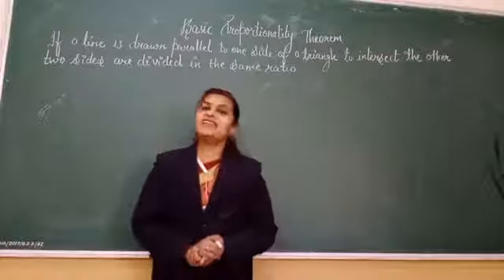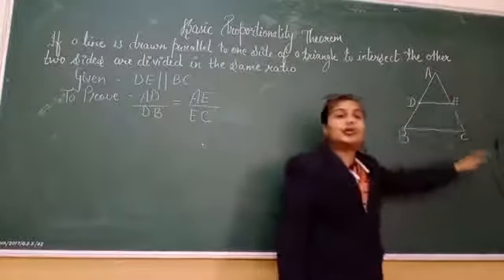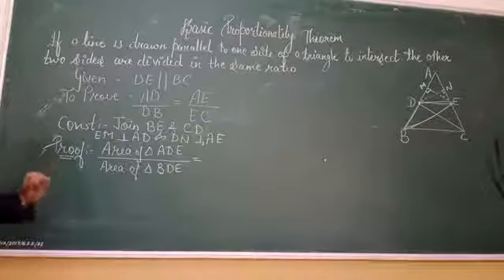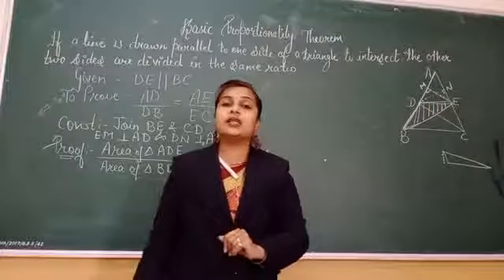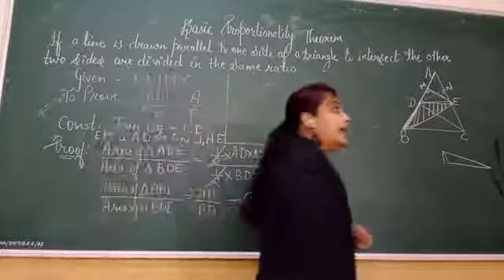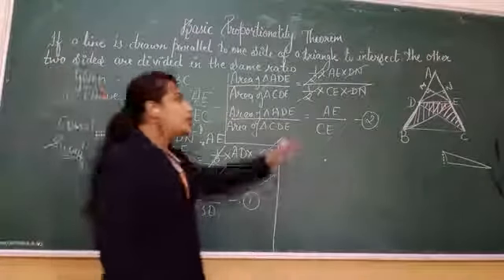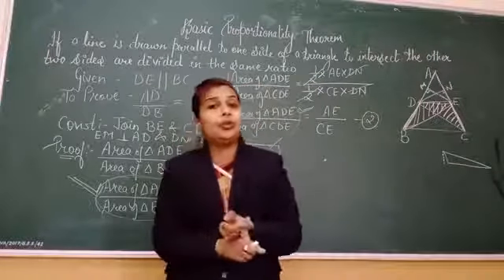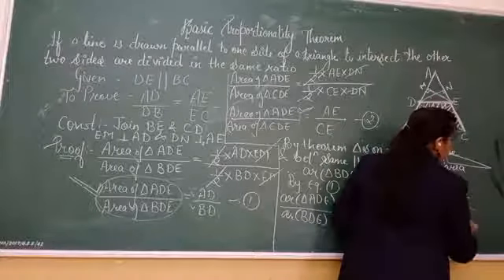Basic proportionality theorem ll Thales theorem ll class X ll maths with Garima Jain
Statement proof and explanation of Basic proportionality theorem which is also termed as Thales theorem